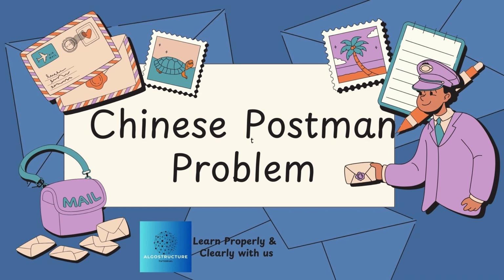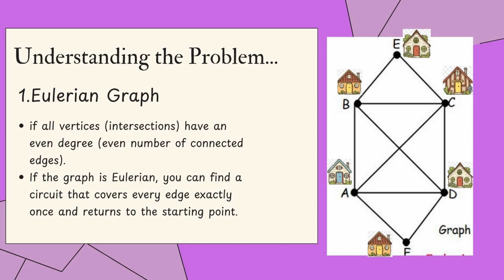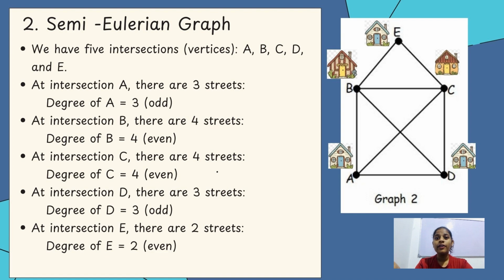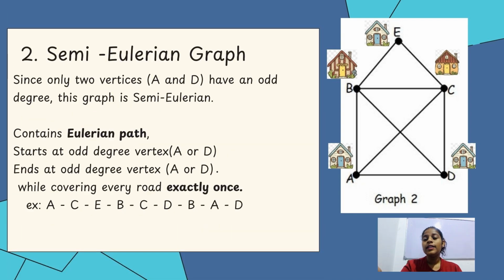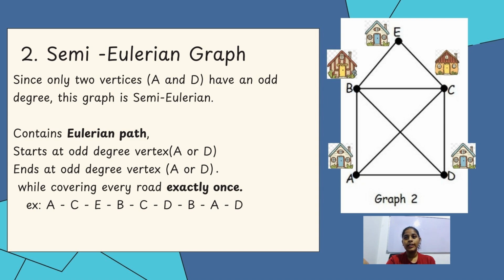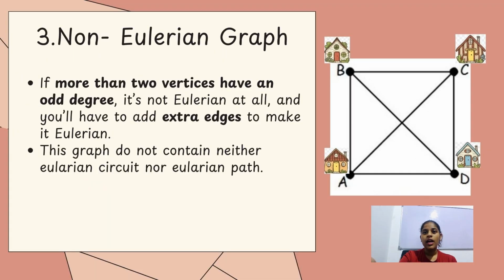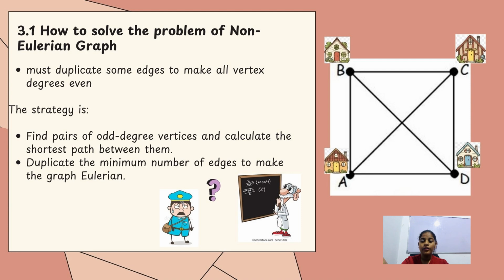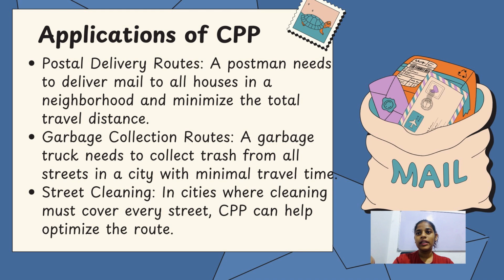Chinese Postman Problem In English